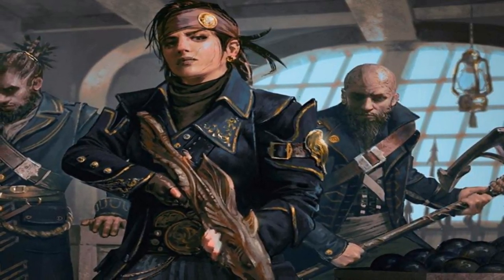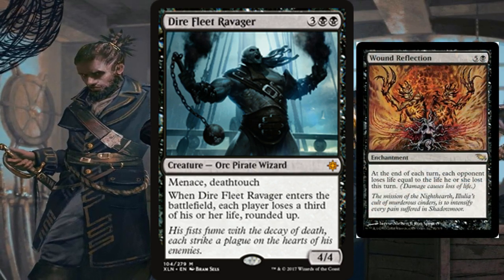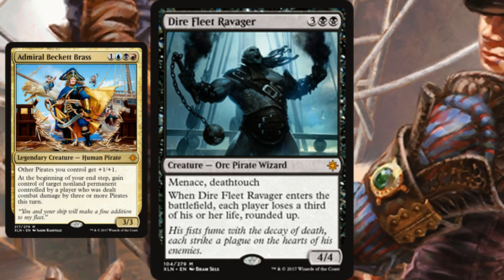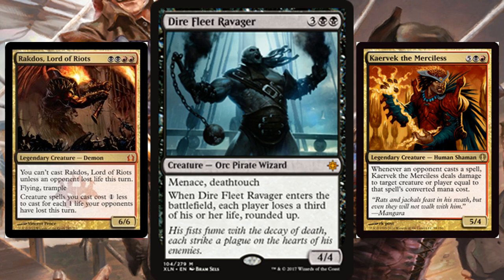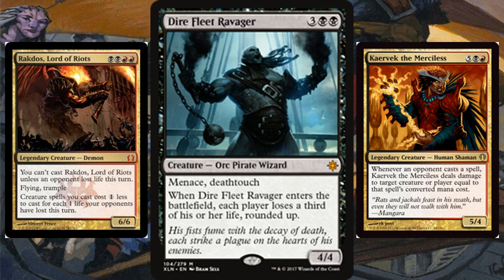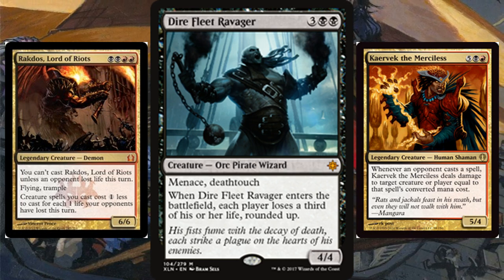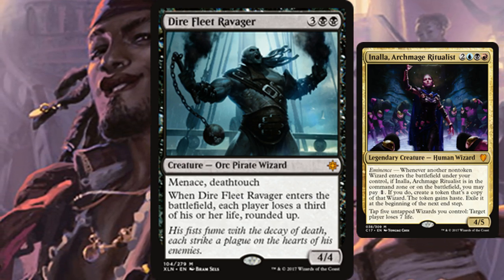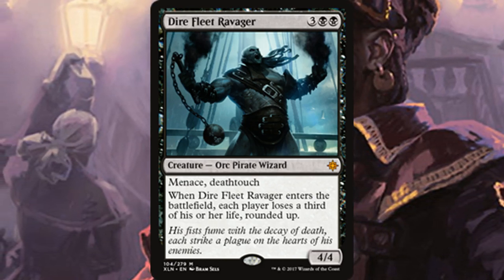Commander Must-Have #5: Dire Fleet Ravager From Ixalan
Another Commander card you guys should pick up because it is a must-have in my opinion. Forcing your opponents to lose life is always a good thing in Commander.